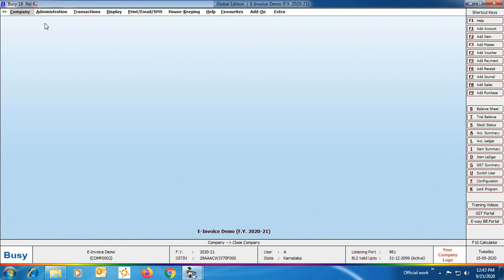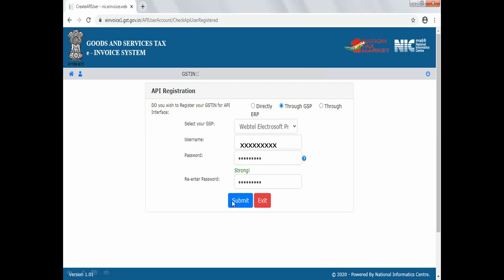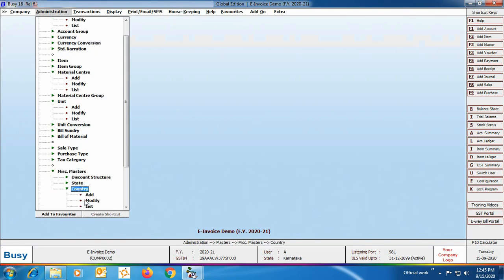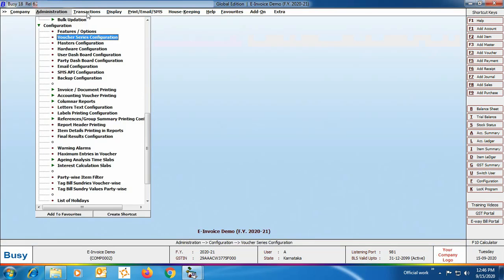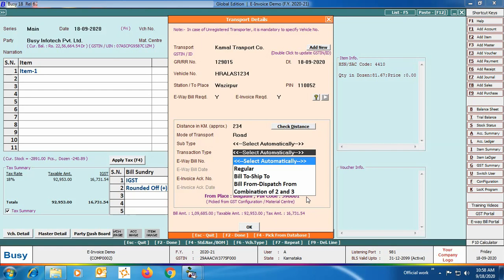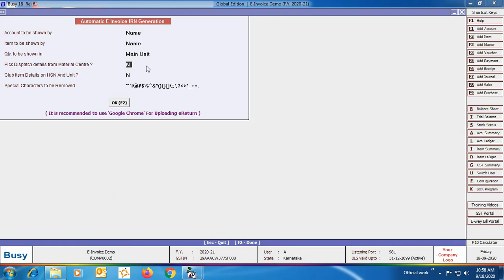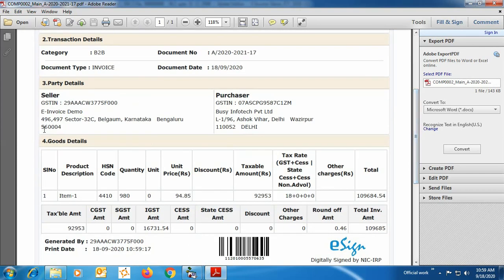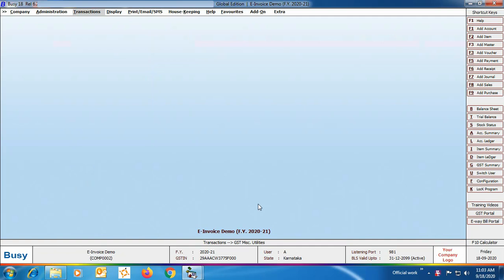E-INVOICE | IMPLEMENT E-INVOICE | GENERATE E-INVOICE IN BUSY WITHOUT GOING TO PORTAL | GST | KGSS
In this video, you will learn how to implement e-invoice in busy without going to GST Portal easily.